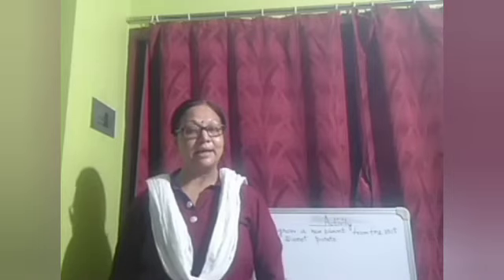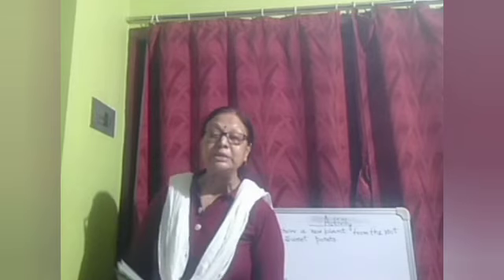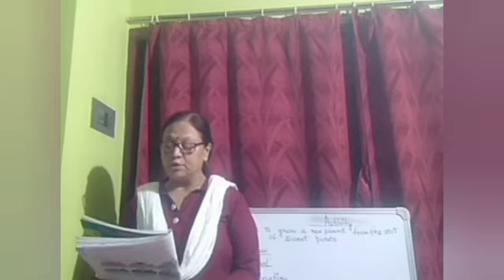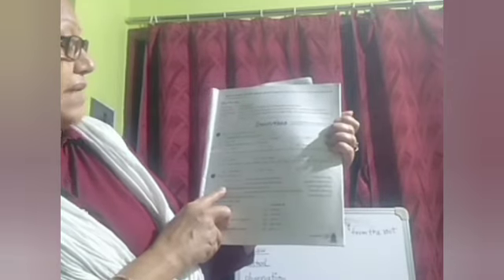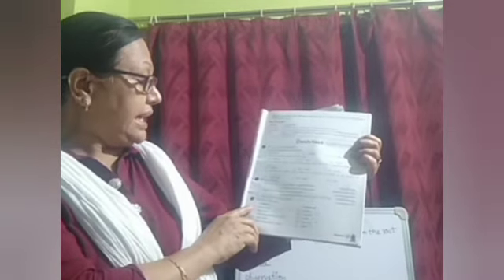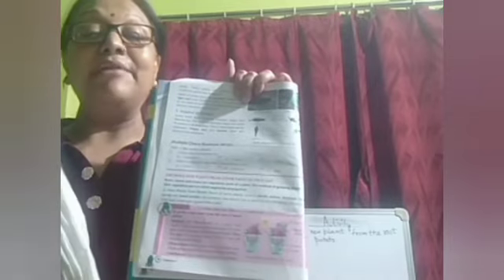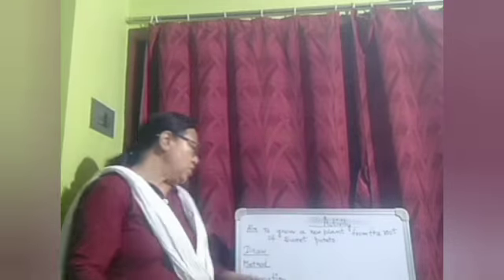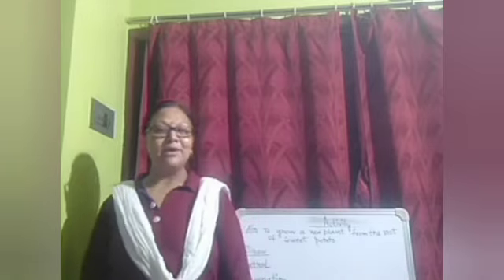Class V Science (Topic : Growing Plants (Exercise Questions-Answers))